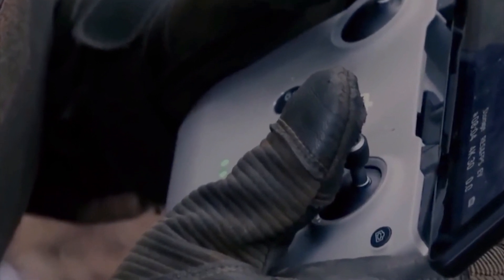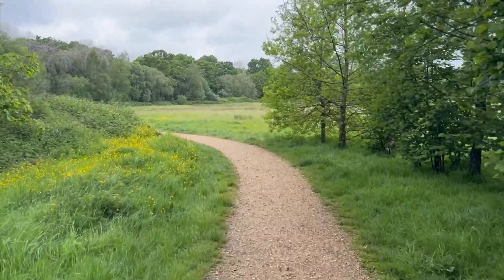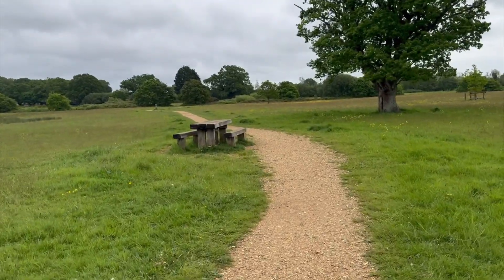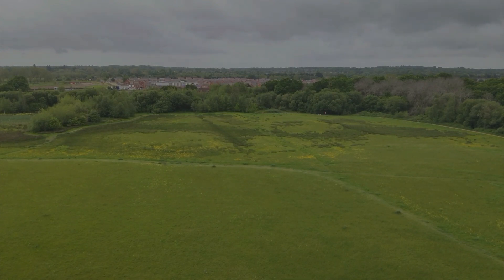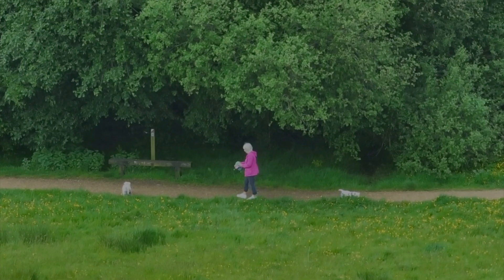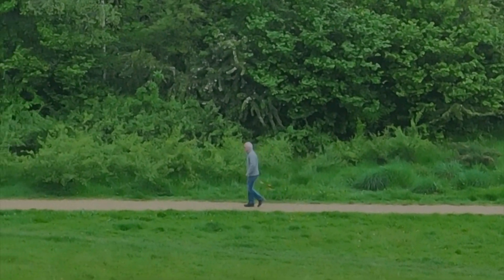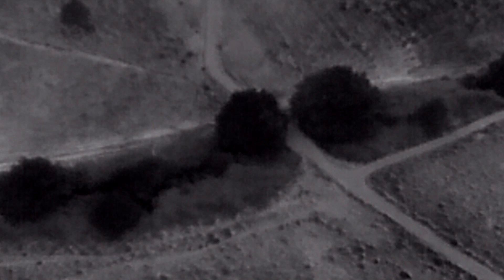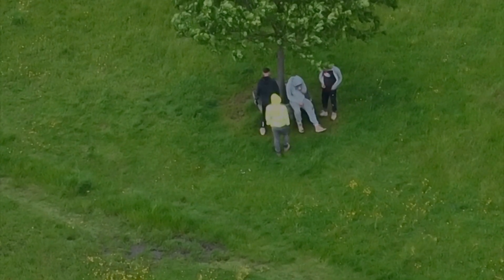Drone Thermal Camera is INSANE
Drones are changing the landscape of thermal capabilities and I wanted to see how good by Mavic 3 Thermal Drone was at searching out targets.
This video shows you why these drones are huge assets in the feild and why so many are now using them.